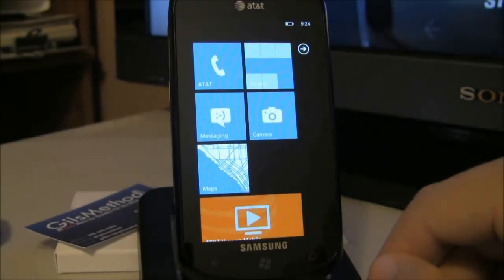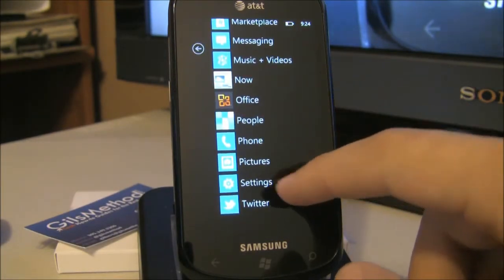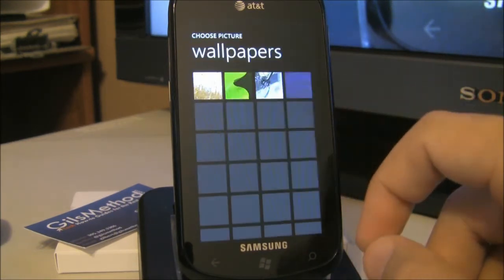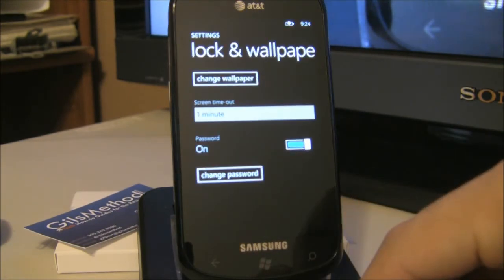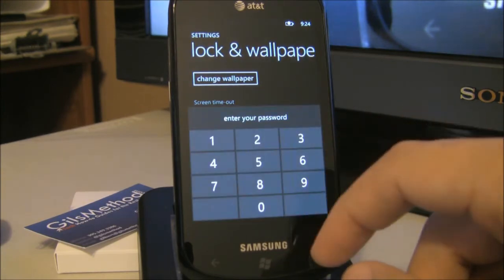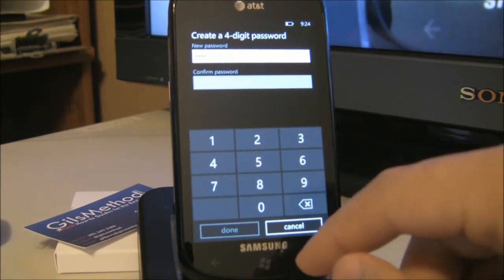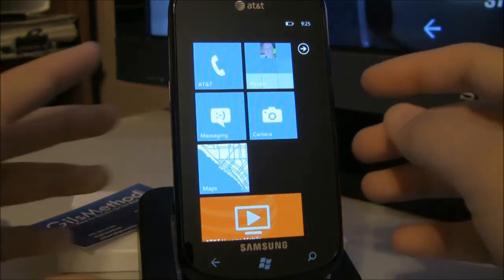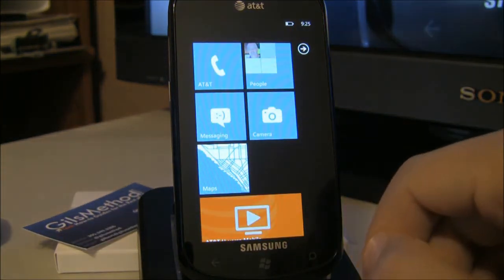How to Change Wallpapers & Set Passwords in Windows Phone 7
- This short how-to video will show you how to set the wallpaper in Windows Phone 7 and how to set a password for the Lock screen. If you have any comments or questions post them in the comments section below.